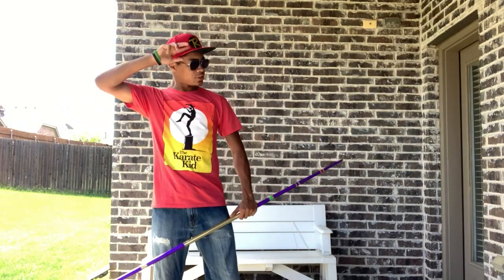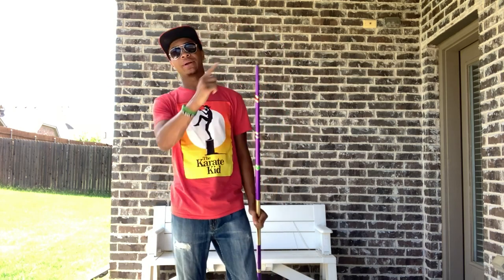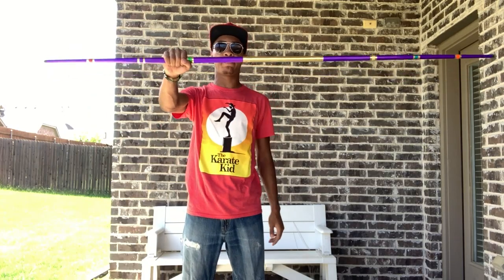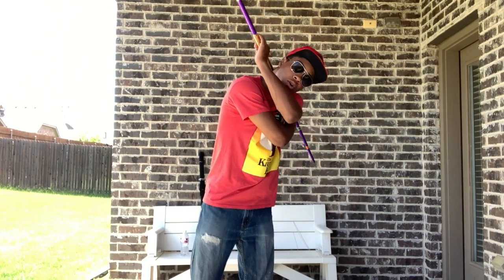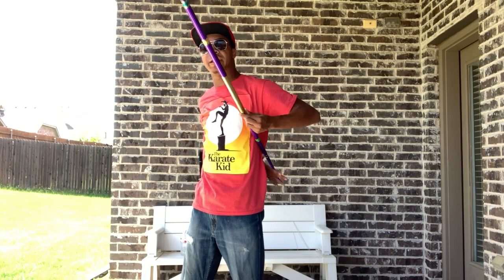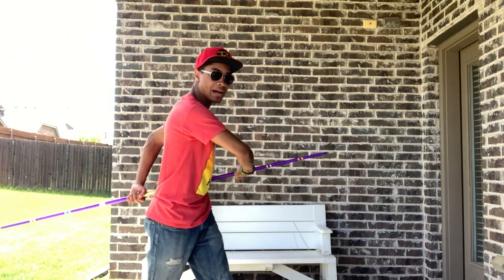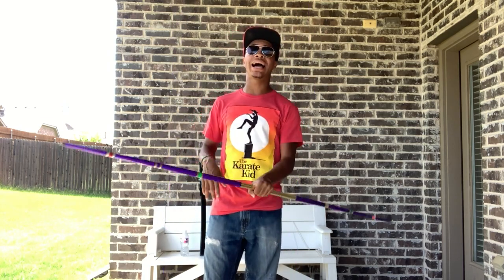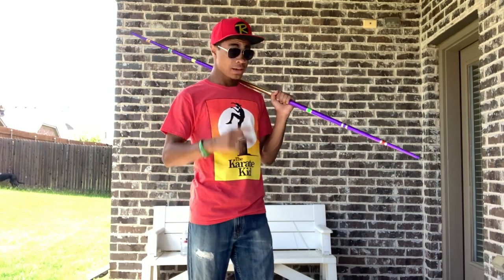Saturn's Rings Combo Tutorial Part 3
So i got told by my fans on tiktok that you want to learn how to do the combinations that i do. So here we go. Part 3 of the tricking combination i call Saturn's Rings. Hope you enjoy